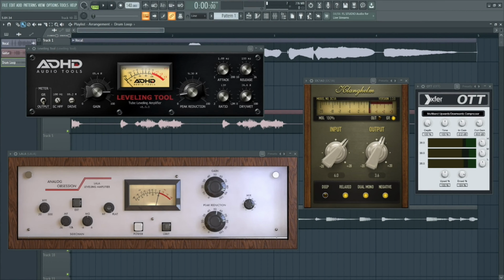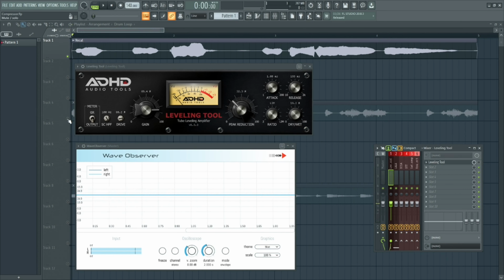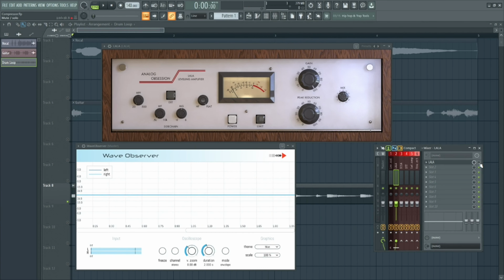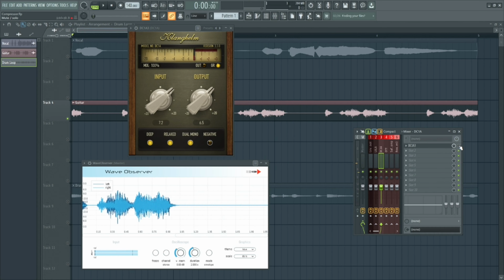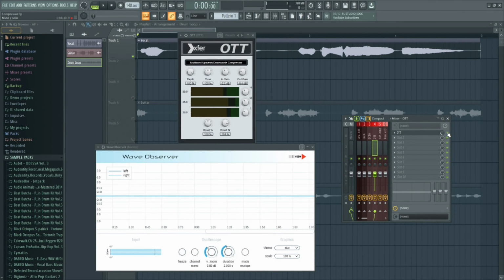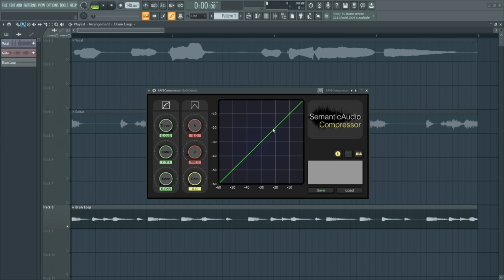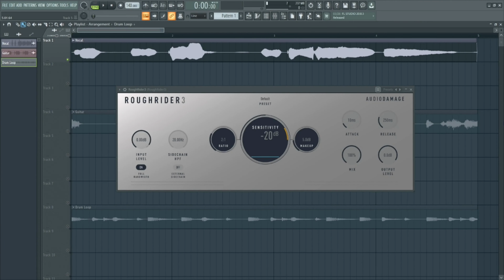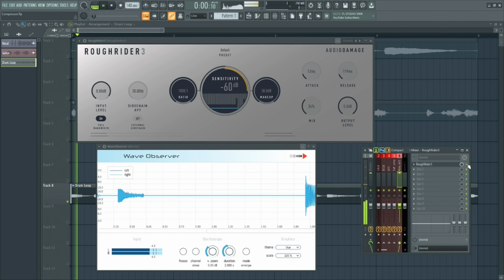Best FREE Compressor plugins (2021)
One-On-One LIVE Music Production Course (includes Composition, Arrangement, & Sound Design Tips, Tricks, & Advice DAWs & Studio FREE Software).

Get High quality Presets, Samples, FLP Remakes, Templates and much more

TimeStamps:
00:00Intro
00:20Leveling Tool
02:40LALA
04:05DC1A
06:15OTT
08:40Safe Compressor
11:10RoughRider3
13:30Outro

*My Music Studio Gear:
SPEAKERS (White) / (Black)
AUDIO INTERFACE
CONDENSER MIC
MIC STAND
POP FILTER (very IMP!!)

PRIMARY MONITOR
SECONDARY MONITOR